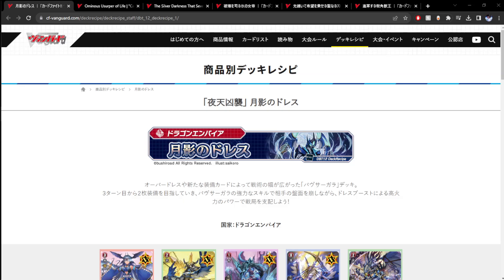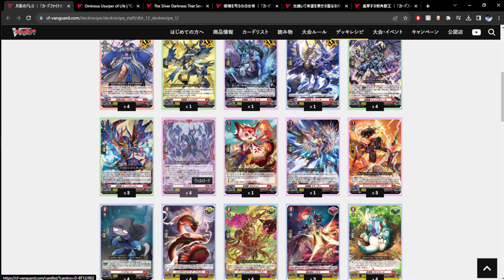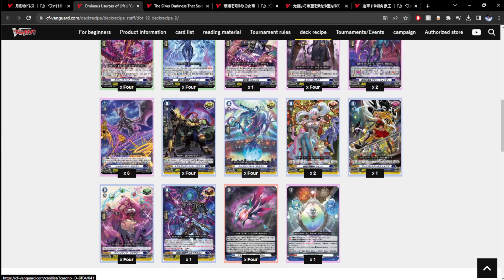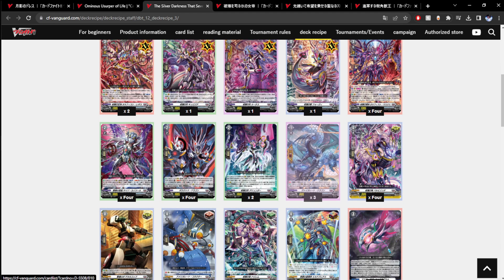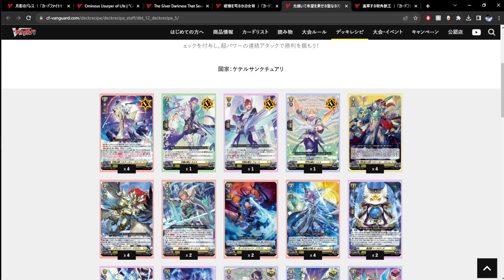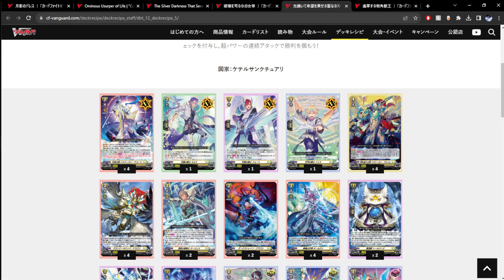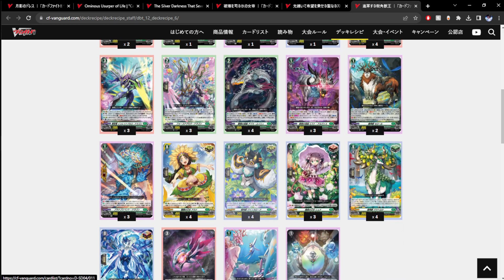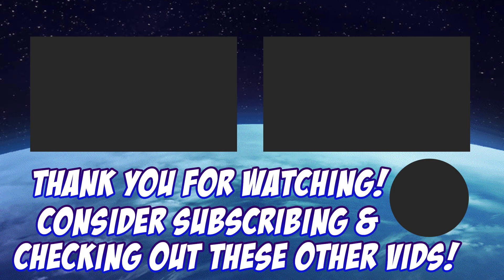RATING OFFICAL BUSHIROAD SET 11 DECKS!!!!!!!!!!!!!!!!!!! Cardfight Vanguard Overdess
they be cooking on messiah